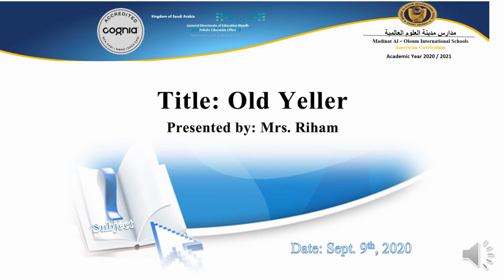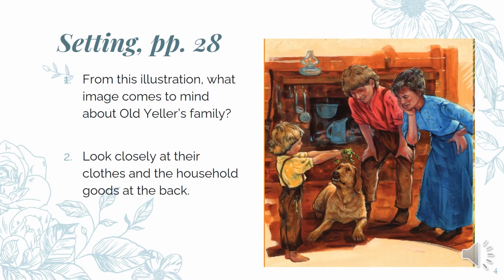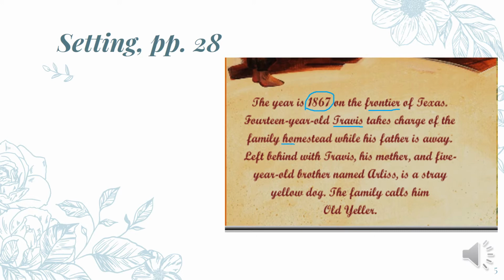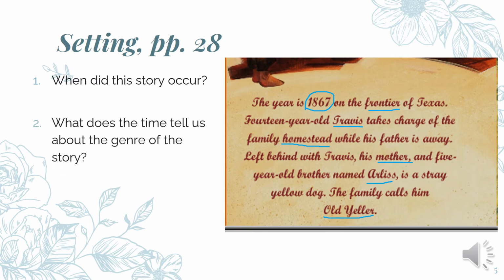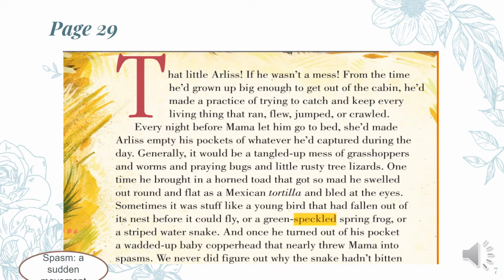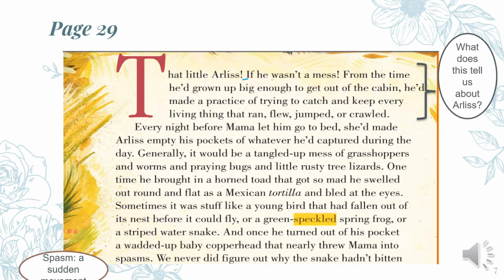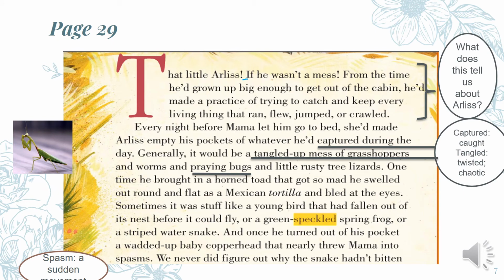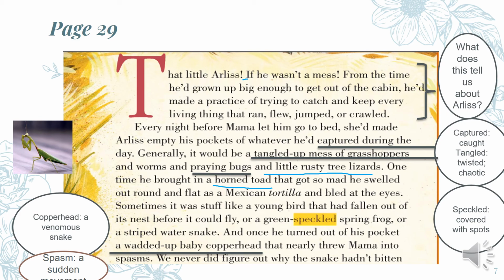old yeller #2 video1